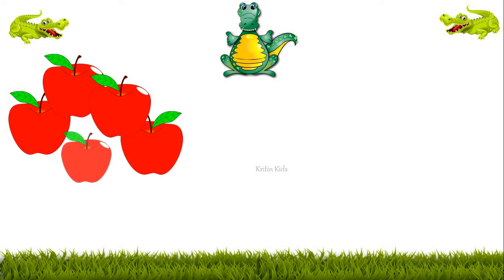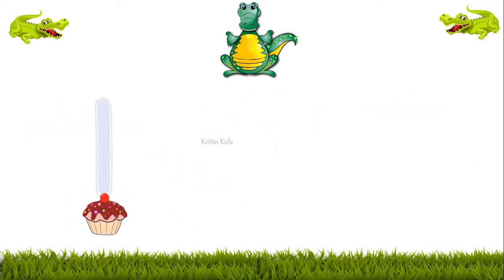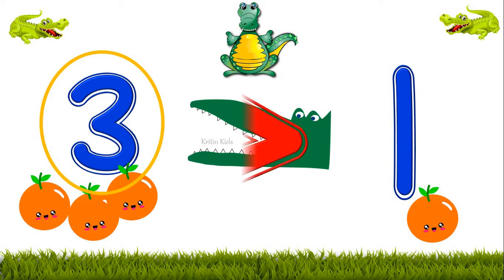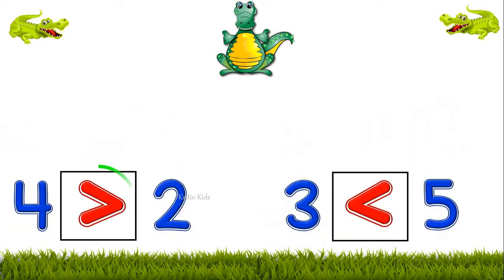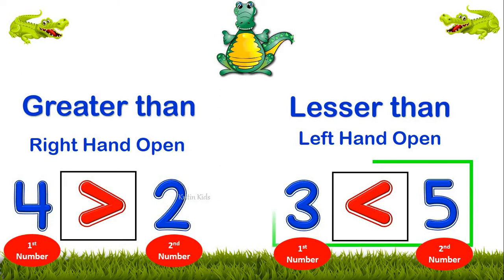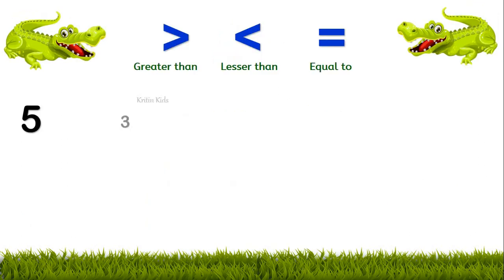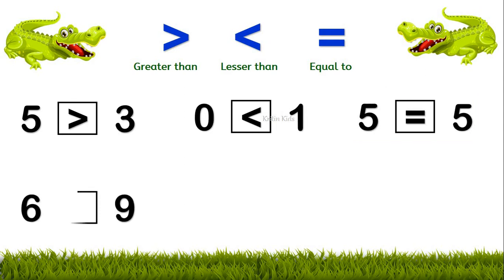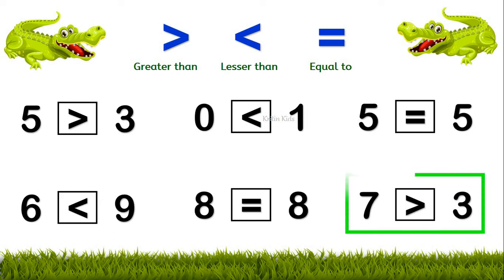Greater Than Less Than & Equal to Sign | UKG MATH | Comparison of numbers | Math Grade 1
Greater Than, Less Than,  Equal to Sign for Kids | Greater Than Less Than Symbol | UKG Maths
Learn number comparison. Maths Grade 1

greater than,less than,equal to,greater than less than for kids,greater than less than equal to,greater than less than concept for kids,
numbername21to30​ ,greater than sign, less than sign, equal sign, math songs, song about inequalities, song for greater than less than, song for inequalities
numberSpelling 21to30